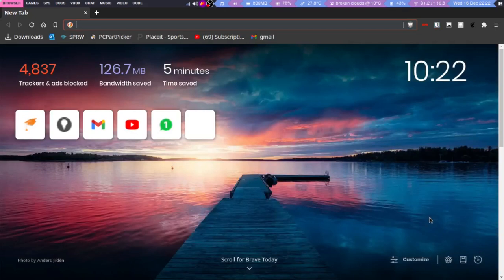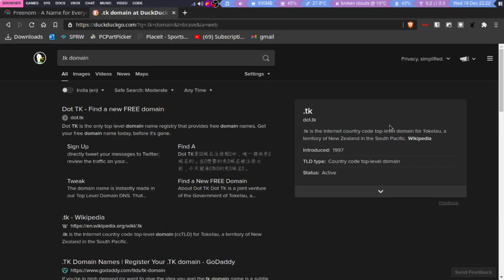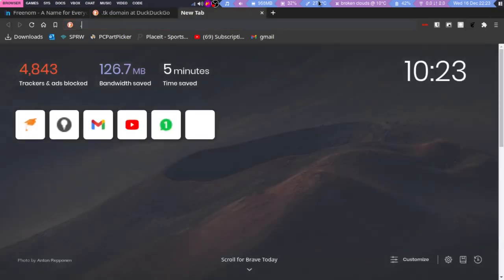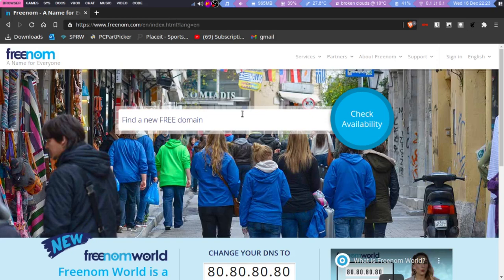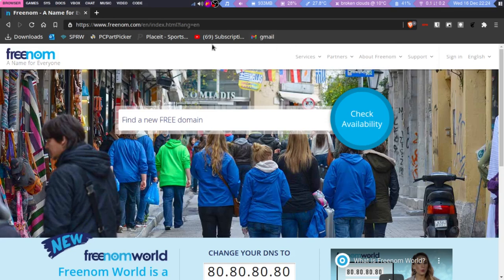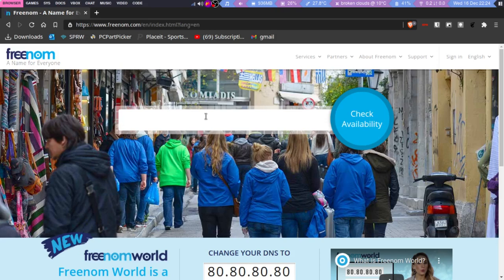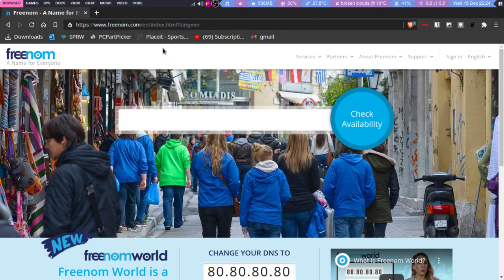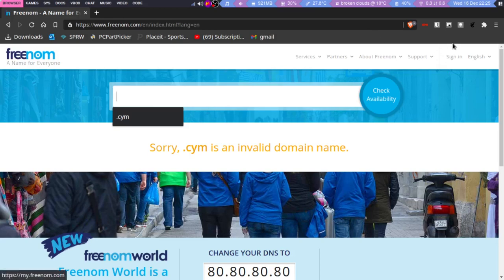Why .tk domains (and other domains related with scams) are bad for the country of the domain.